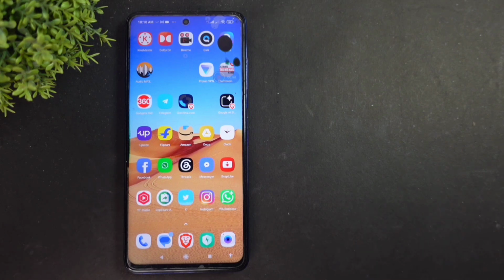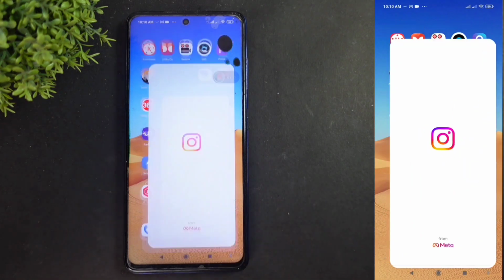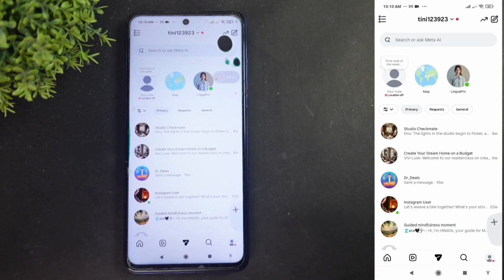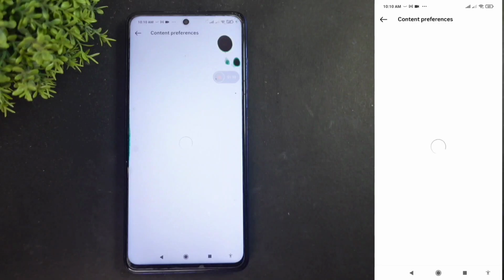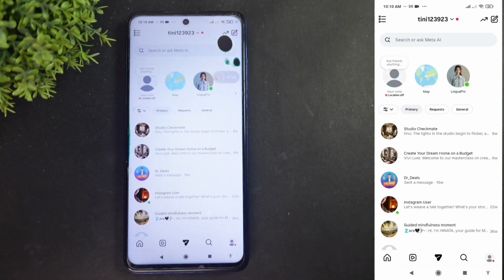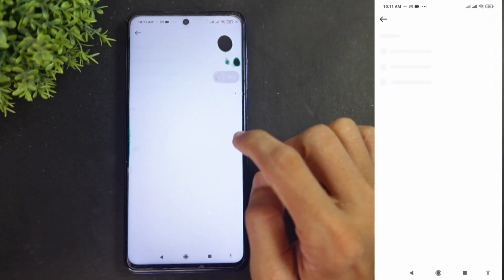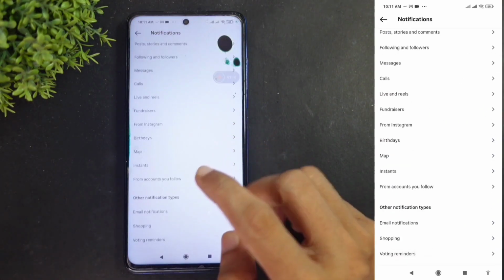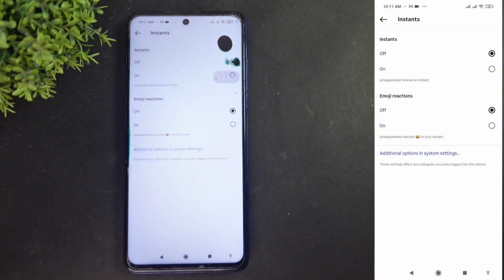How to Disable the Instants Feature on Instagram | English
In this video, we’ll show you how to disable or turn off the Instants feature on Instagram in English. Follow the step-by-step guide to learn how to easily turn off the Instants feature on your Instagram account.

my gadgets

green screen